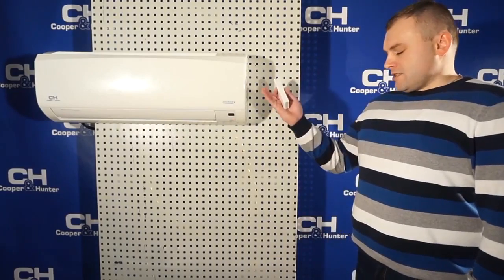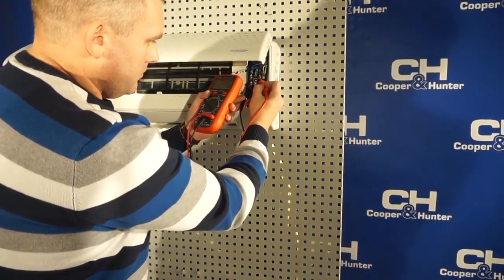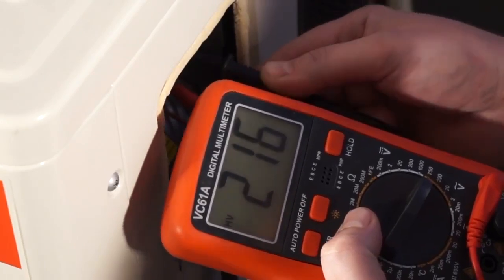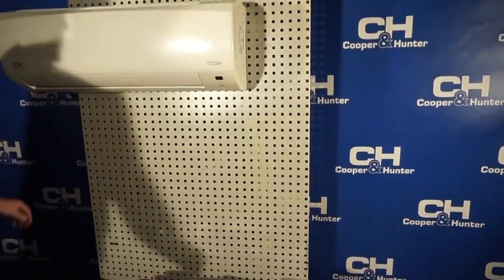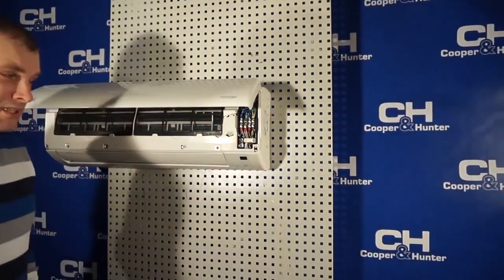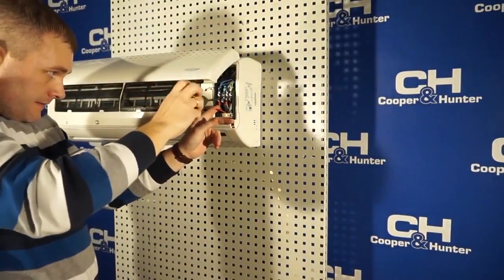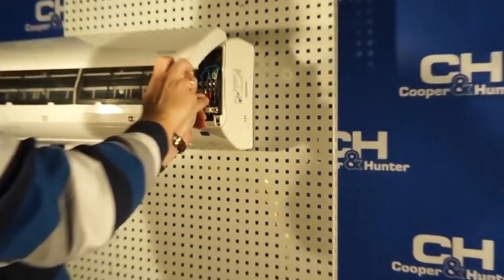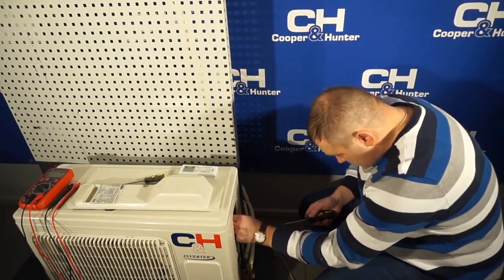Mini Split Troubleshooting - E6 Error Code (Victoria Series Cooper&Hunter)